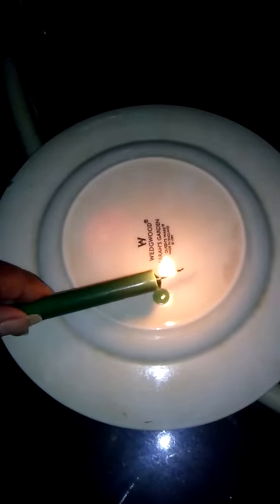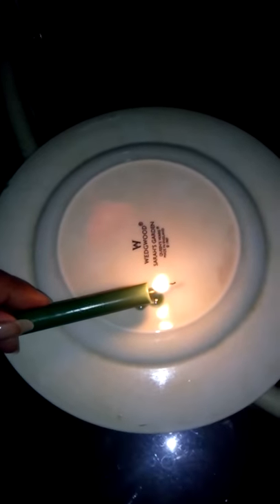Easiest candle stand/holder alternative.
To get a candle to stick to a (fireproof) surface, in order to keep it standing while it burns, light it then hold it at an angle to drop some wax onto the surface, then push the candle down into it.